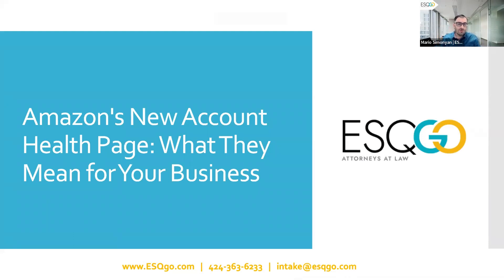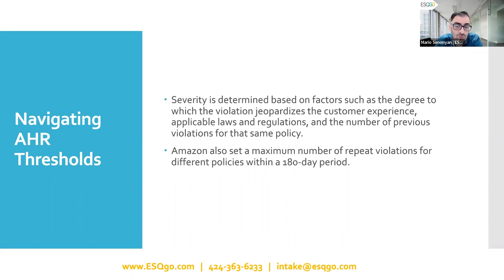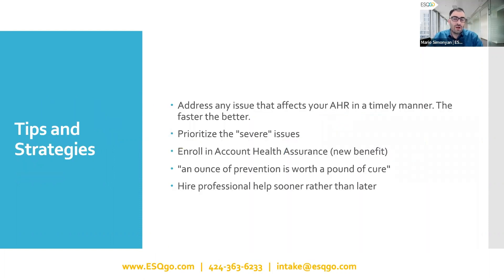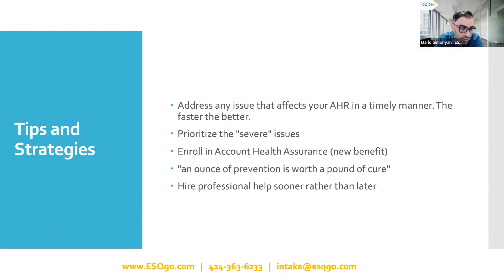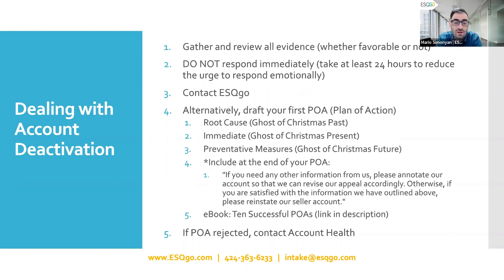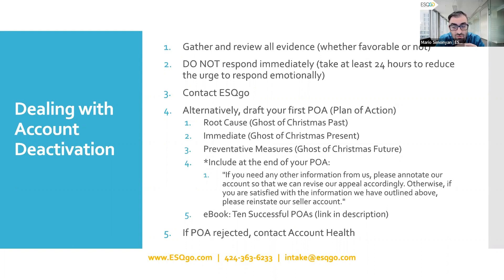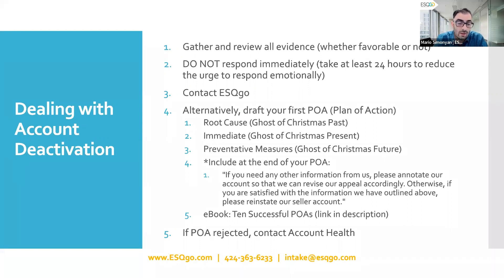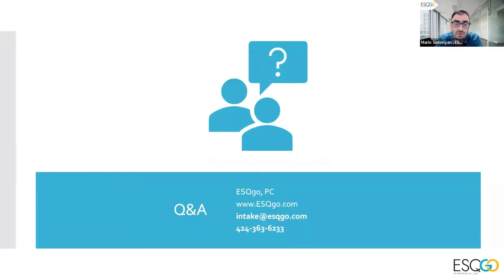Understanding Amazon's Account Health Rating Program Policy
Our CEO and founder, Mario Simonyan, review the recently updated Account Health Rating Program Policy of Amazon. What do these changes mean for your businesses?